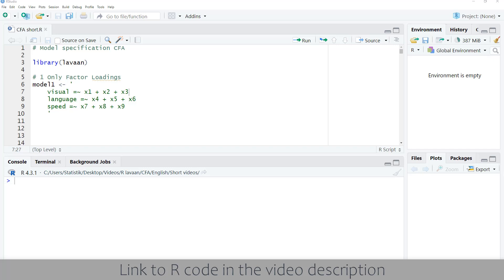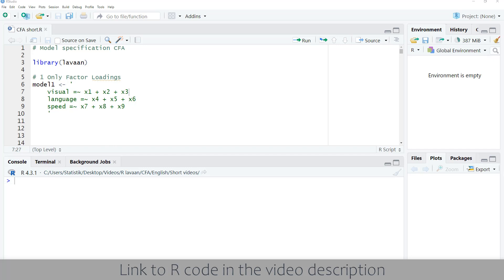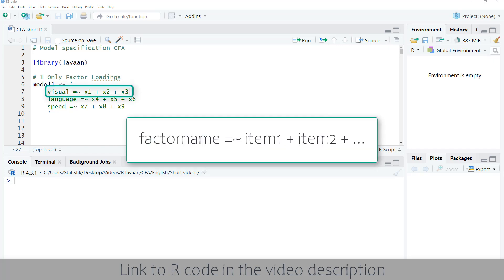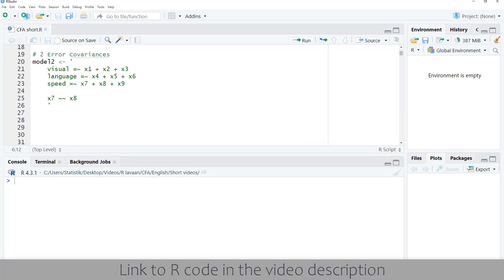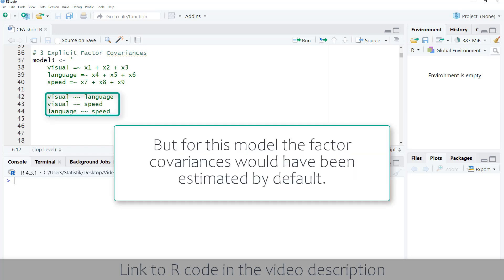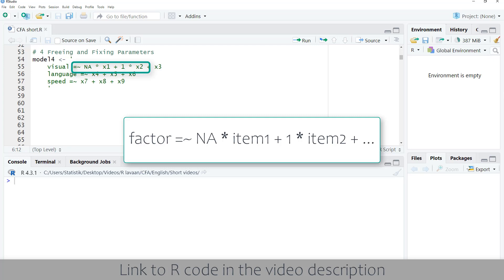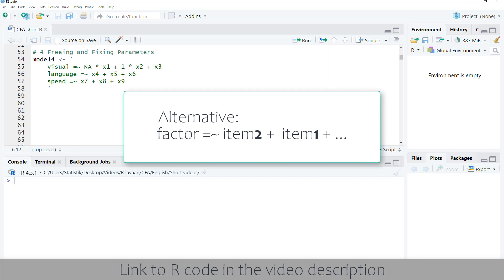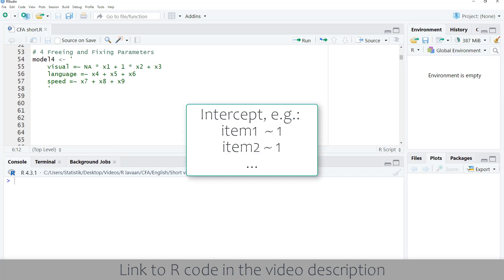R / lavaan: CFA Model Specification in 60 Seconds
This tutorial will show you how to specify a confirmatory factor analysis (CFA) with lavaan, the SEM module for R. You will learn how to specify factor loadings, item error covariances, factor covariances and how to free and fix parameters.